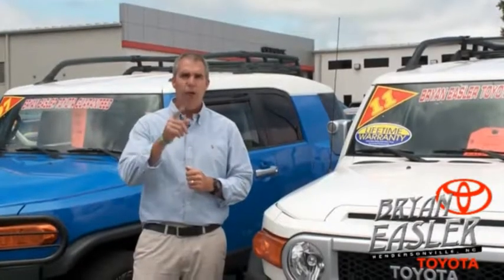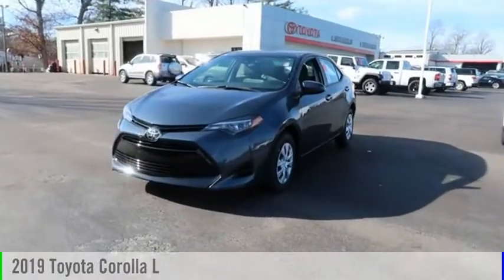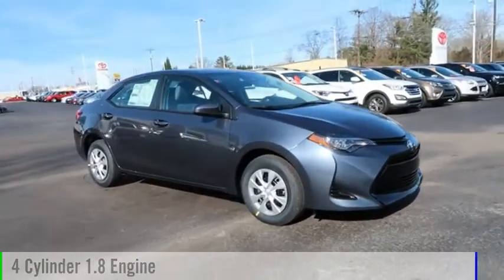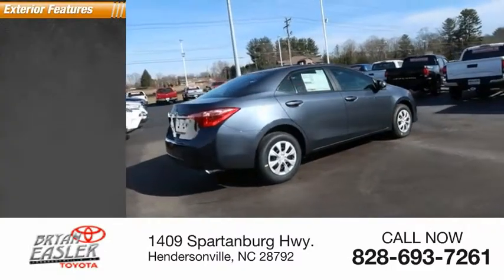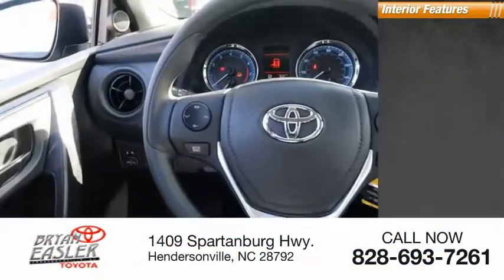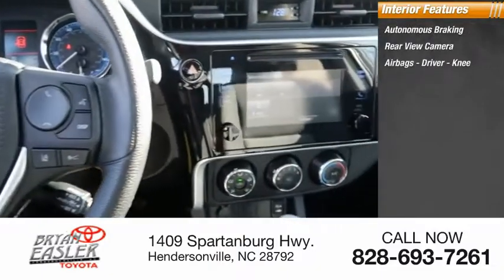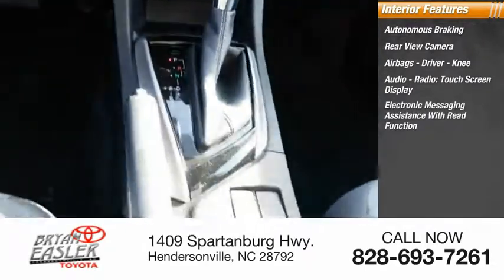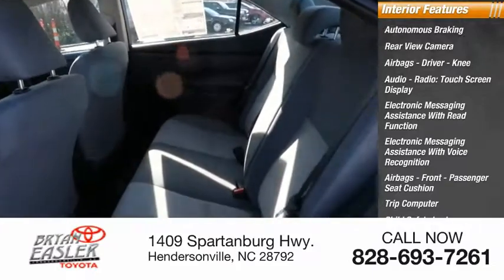2019 Toyota Corolla Hendersonville NC 19C0443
2019 Toyota Corolla L

1409 Spartanburg Hwy.